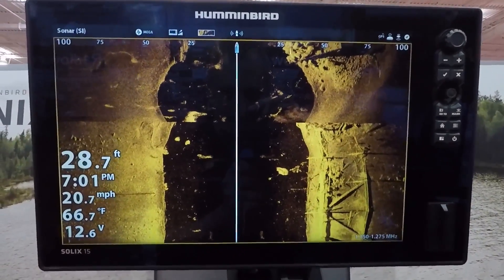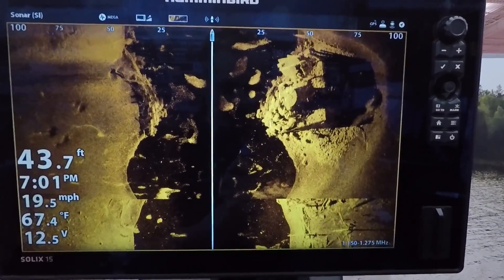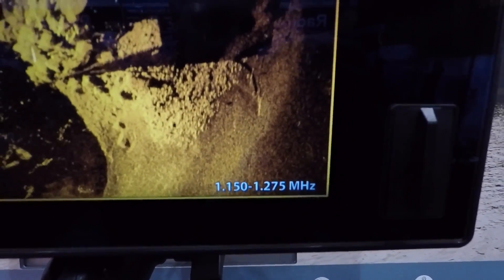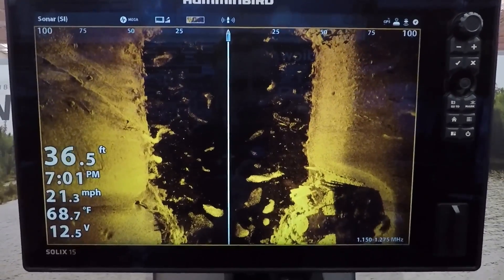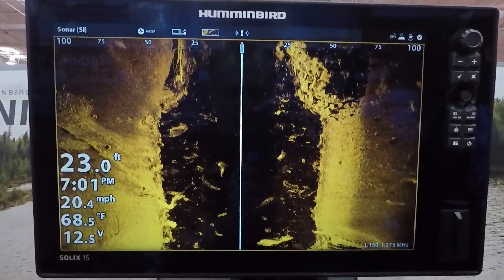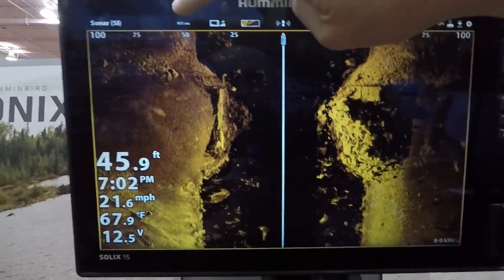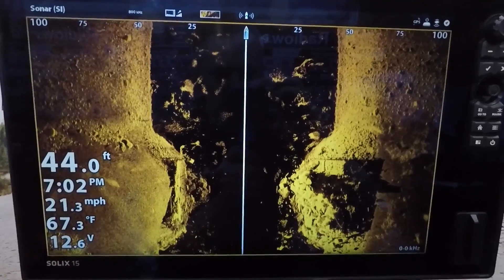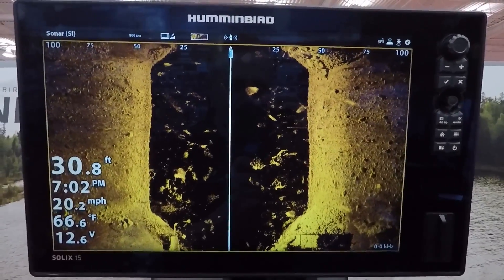Humminbird MEGA Side Imaging Explained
New from Humminbird for 2017 is their MEGA Imaging products available on the SOLIX and Helix SI models.  MEGA stands for Megahertz (MHz).  Sonar frequency is usually measured in kilohertz (kHz) but now that Humminbird is using a frequency of over 1000 kHz they have entered the MHz range (1000kHz = 1MHz).  The MEGA imaging sonar works at 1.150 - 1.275 MHz and offers high detail short range Side Imaging sonar.